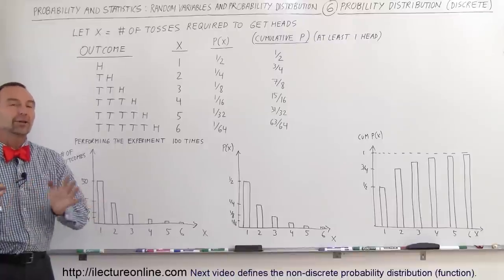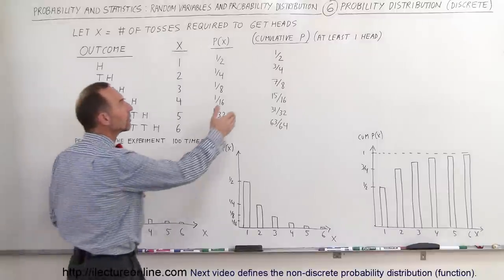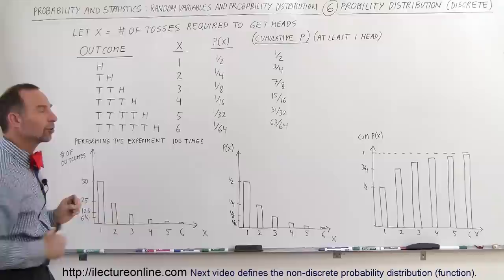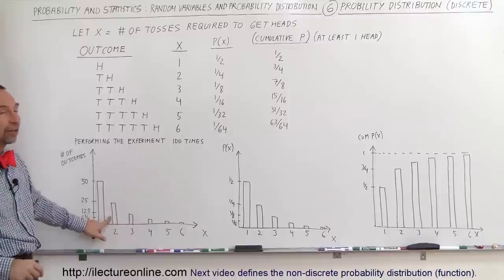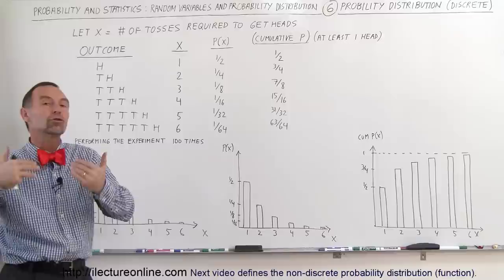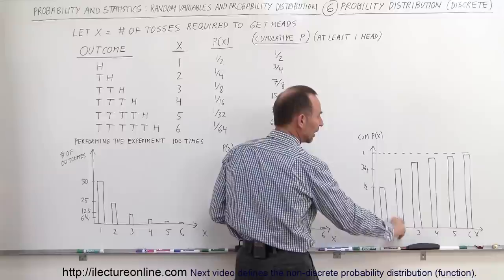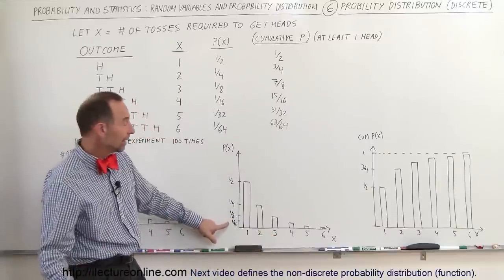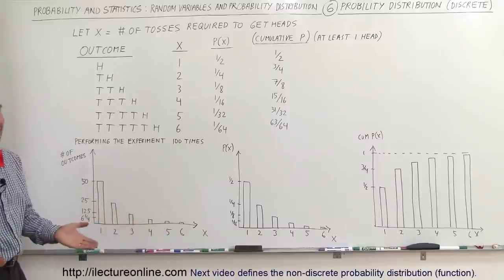Prob & Stats - Random Variable & Prob Distribution (6 of 53) Probability Distribution (Discrete)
In this video I will show the discrete probability distribution of the number of tosses required to get heads.